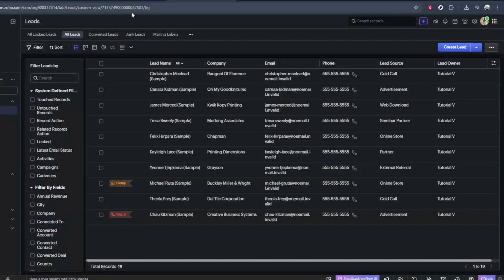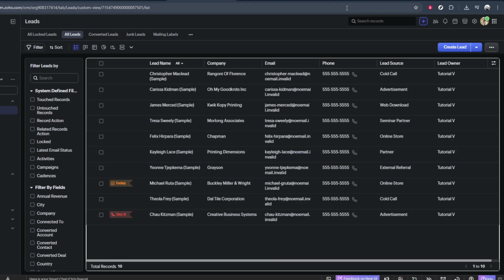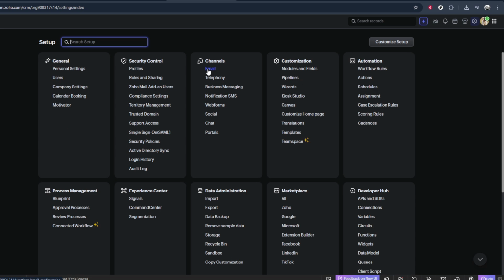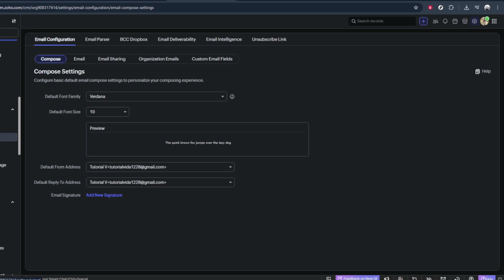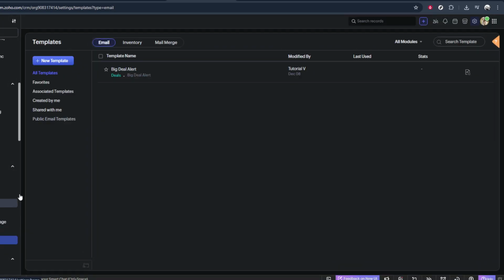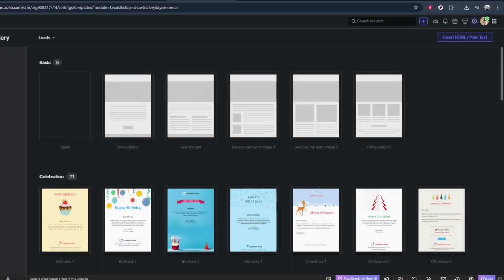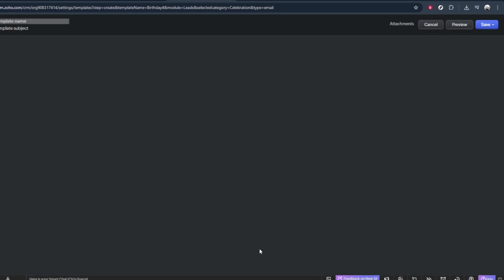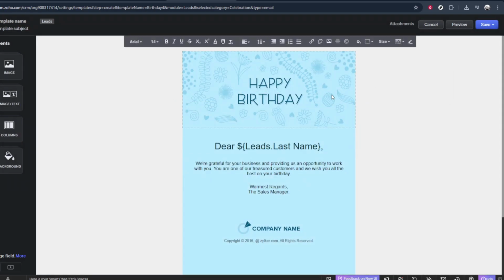How to Create Email Template Zoho CRM | Quick Tutorial 2026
n this video, I show you how to create an email template in Zoho CRM so you can streamline your messaging, improve communication consistency, and save time on repeated outreach. This tutorial covers create email template Zoho CRM, Zoho CRM email template tutorial, Zoho CRM templates, Zoho CRM email setup, Zoho CRM beginners guide, customize email template Zoho, Zoho CRM communication tools, Zoho CRM marketing emails, Zoho CRM walkthrough, design email template Zoho CRM, Zoho CRM tips, CRM email customization, Zoho CRM guide.